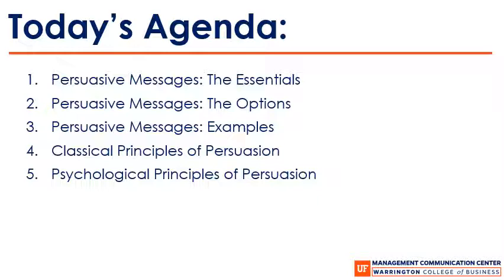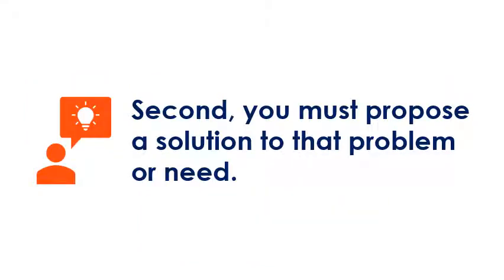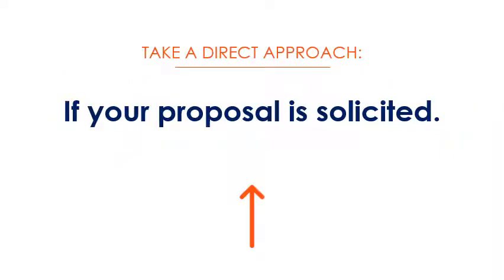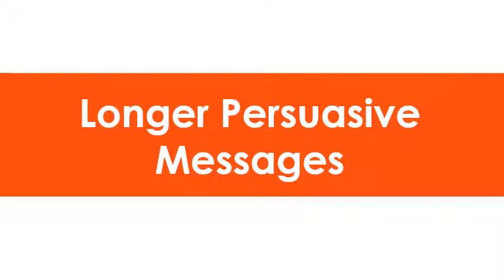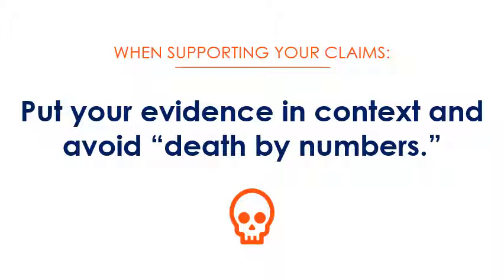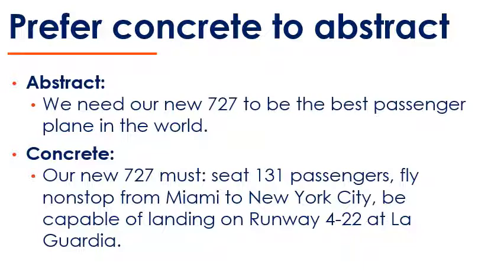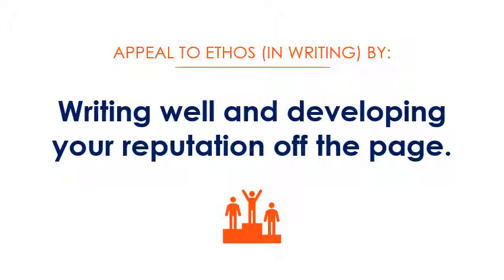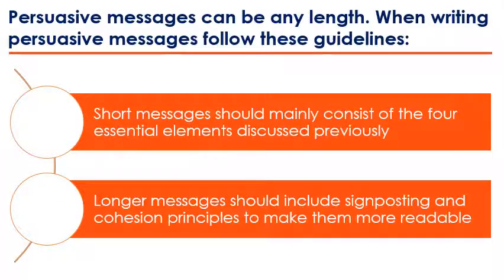Persuasive Messages and Appeals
Audio lecture for GEB5212 at the University of Florida.